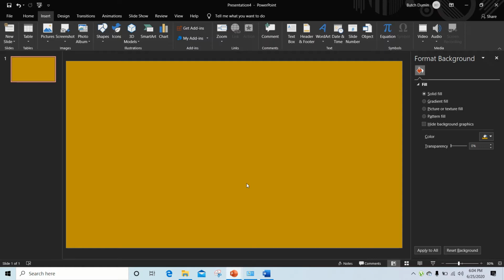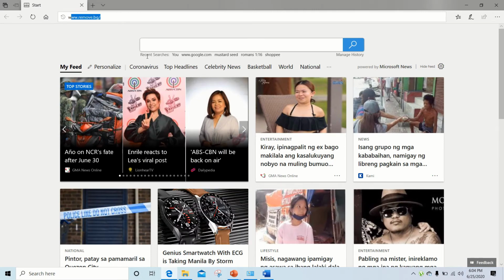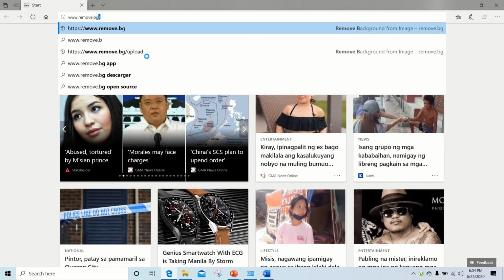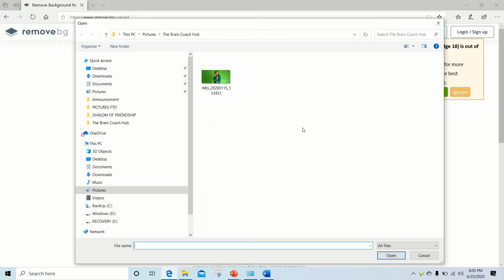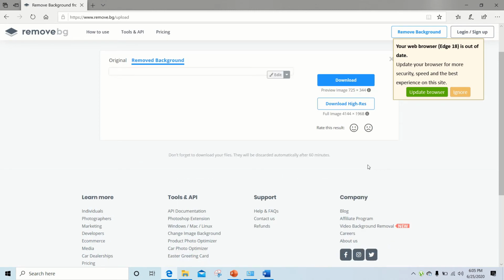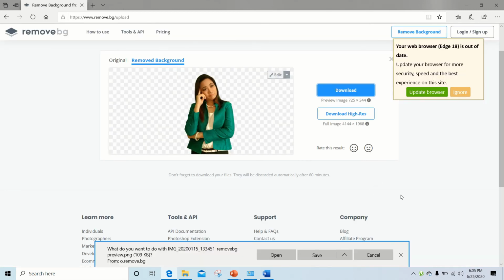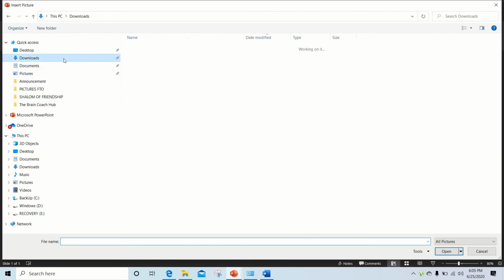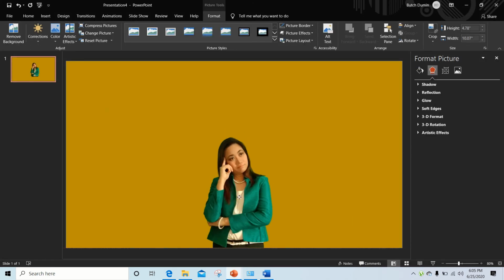TRICK 0002: Removing PICTURE BACKGROUND using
One of the fastest ways we can do to remove the background of the picture we recently downloaded with the absence of Adobe Photoshop or Adobe After Effects is by going to the After learning the first technique of removing background using MS Powerpoint, another breakthrough technique will be available kin just few clicks on the internet.